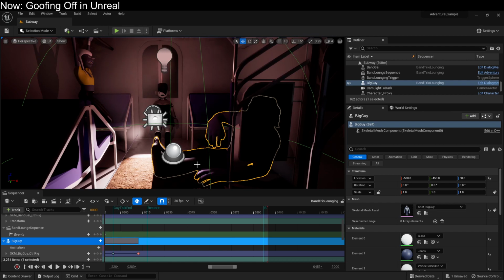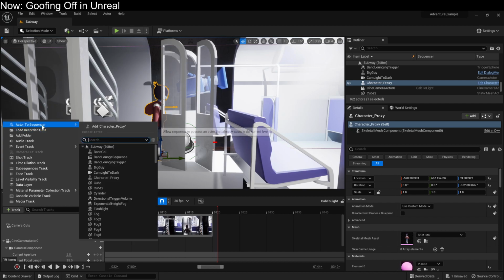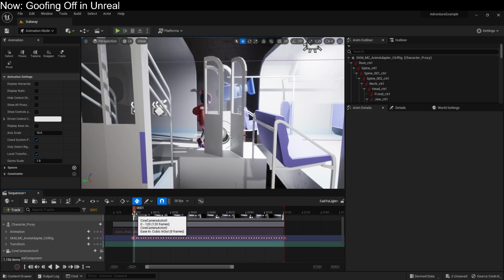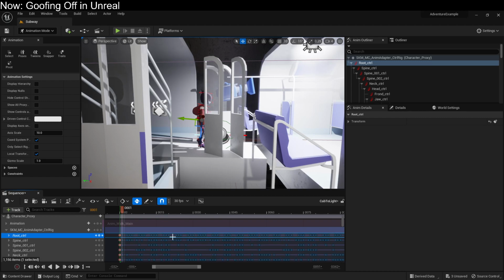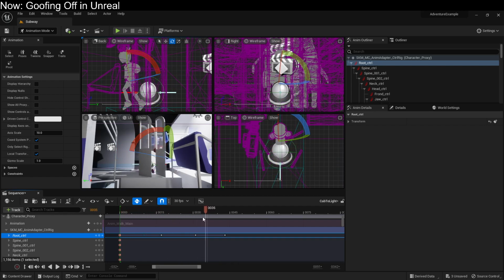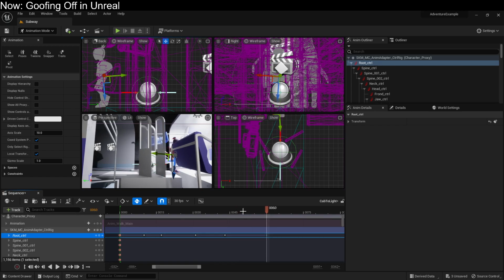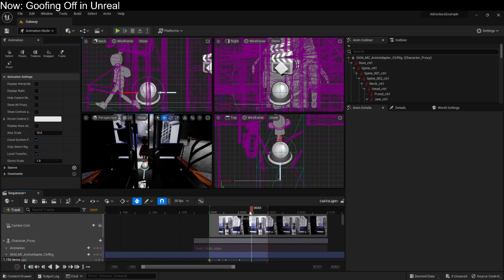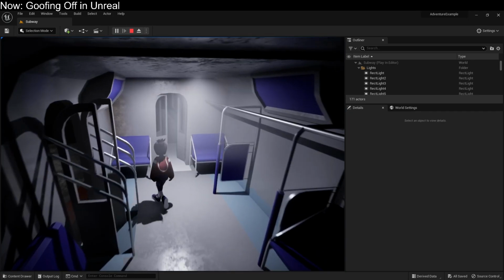Editing Animations with Control Rig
How do we create complex, custom animations for our adventure games? Why, we use an existing animation and edit it. Here's how.